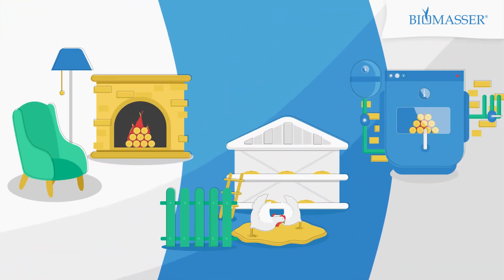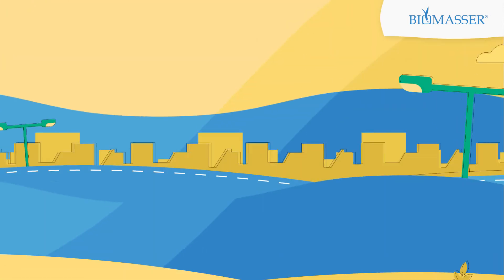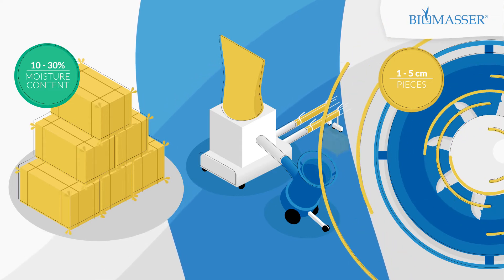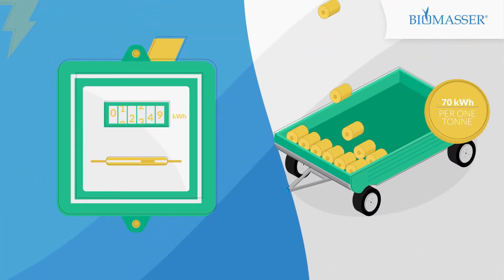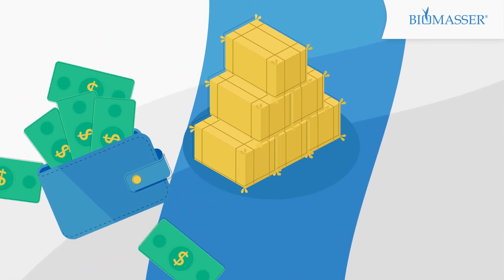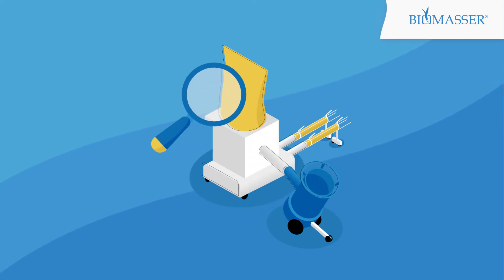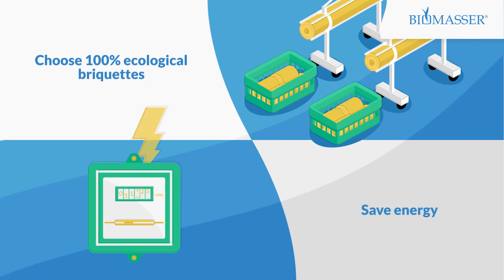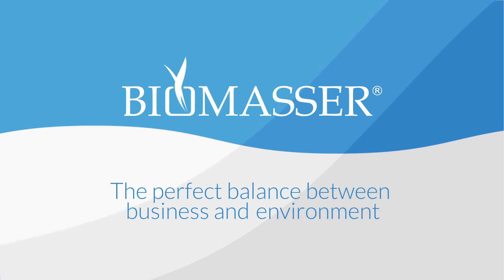ASKET - straw briquetting technology BIOMASSER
BIOMASSER - briquetting technology of non-woody biomass in a coloured way.